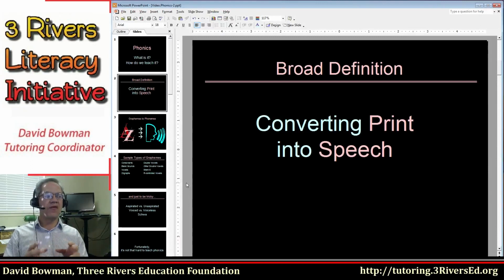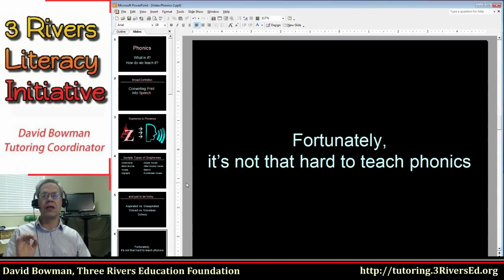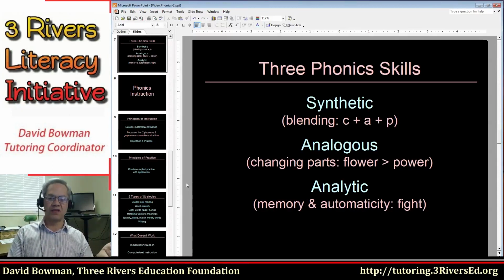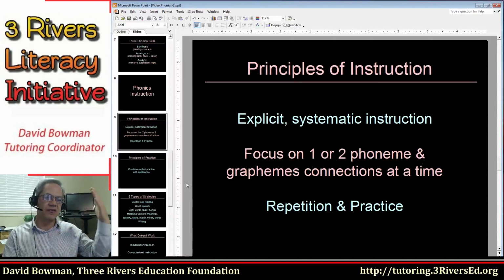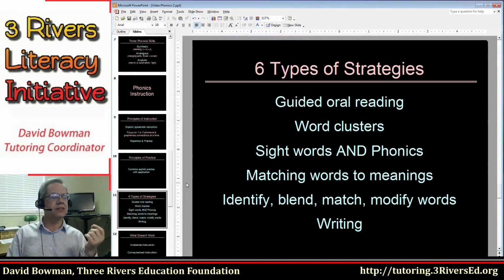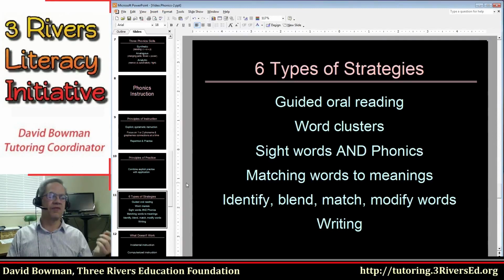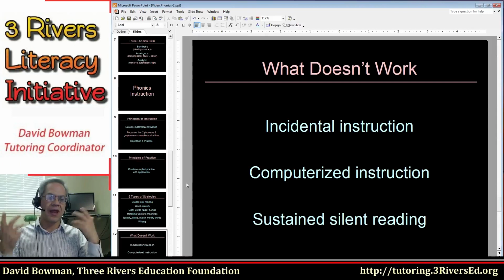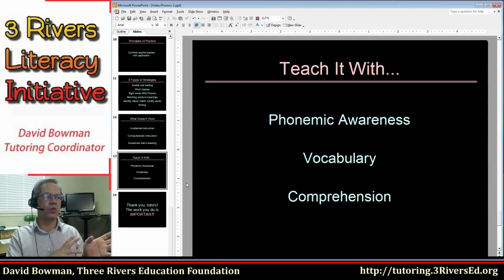Teaching Reading with Research-based Phonics Instruction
Part of the Teaching Reading series
1. What are we trying to teach when we teach phonics?
2. What instructional strategies work for teaching phonics?
3. What are sample activities for teaching phonics?
4. What activities do not work to teach phonics?

All information is research-based and demonstrated through teaching reading skills to more than 18,000 students!